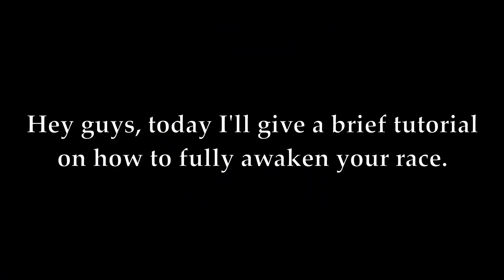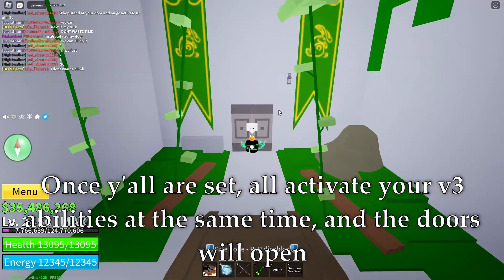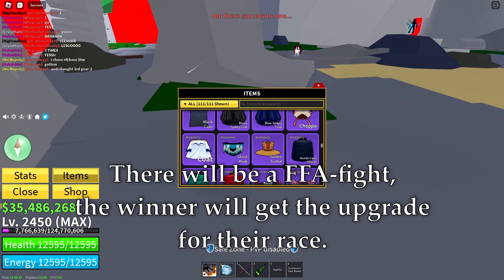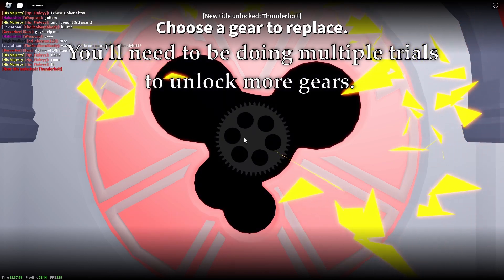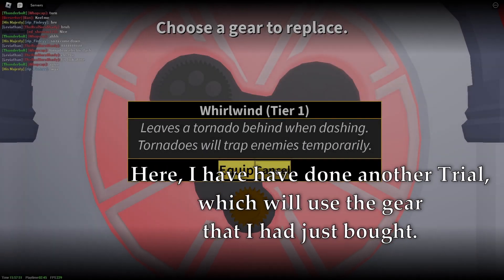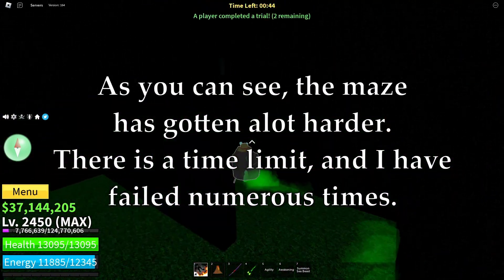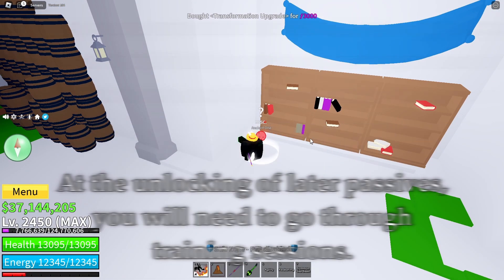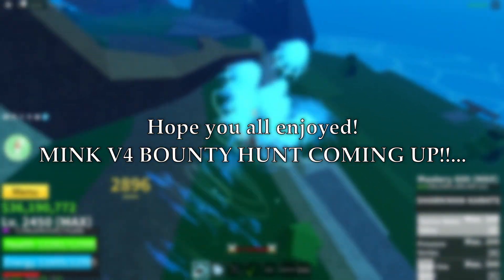How To Start Doing RACE V4 TRIALS!!.. Blox Fruits Race Awakening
Race Awakening Full Guide (WITH REQUIREMENTS)

Leave any suggestions in the comments please!!
Credentials / Extra's ---
--- Stats:
2450 Melee
2450 Defense
1 Sword
1 Gun
2450 Fruit
1] Tobu - Infectious
Best Fruits In Bloxfruits
New bloxfruits update
Spikey Trident
Awakened phoenix
Phoenix awaken
Combo with all fruits
Awakened Dough
Soul Guitar